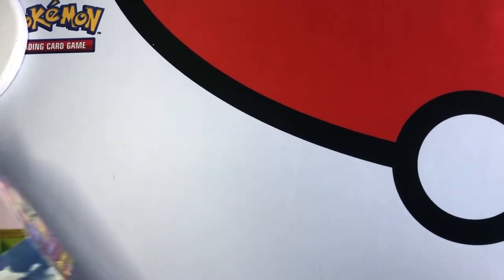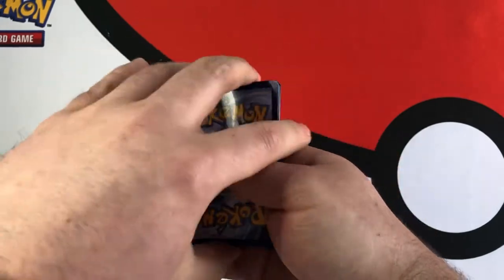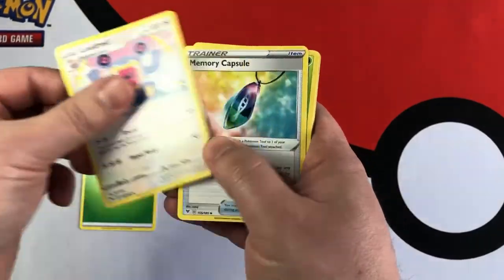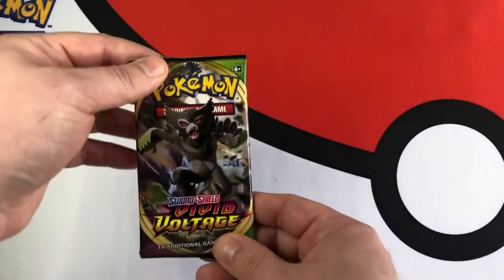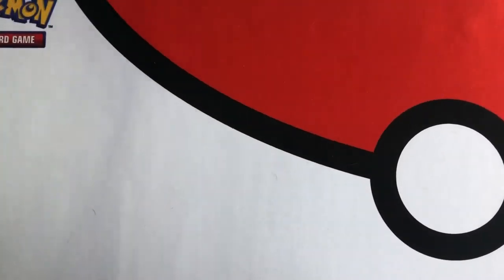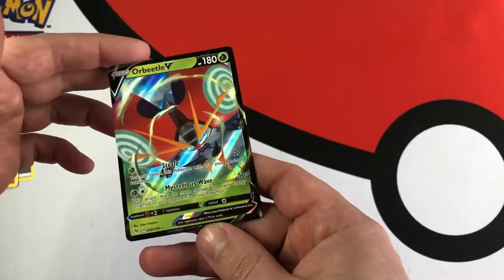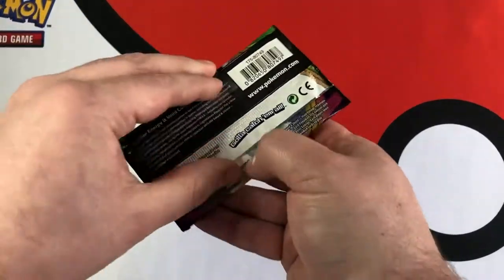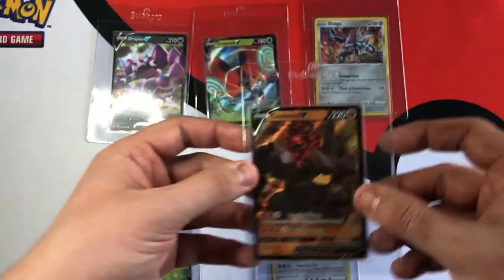INSANE PULLS!!! VIVID VOLTAGE PART 2!